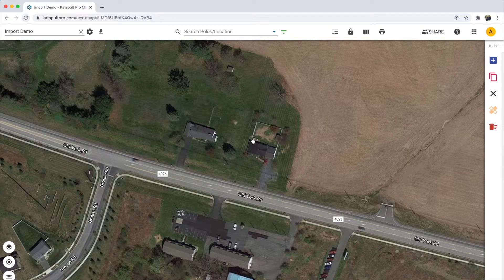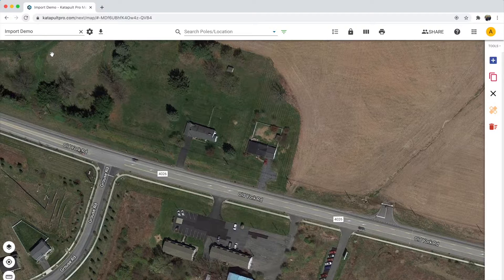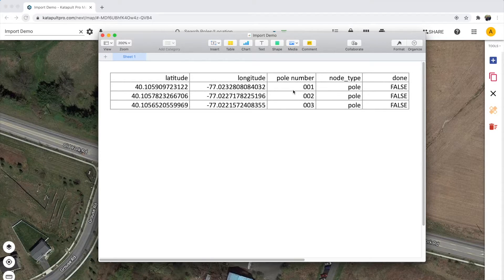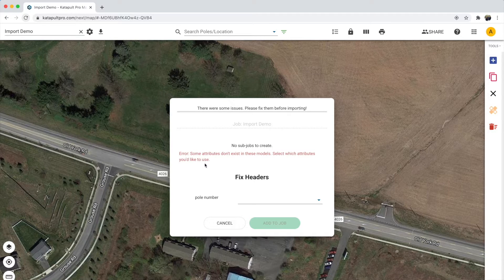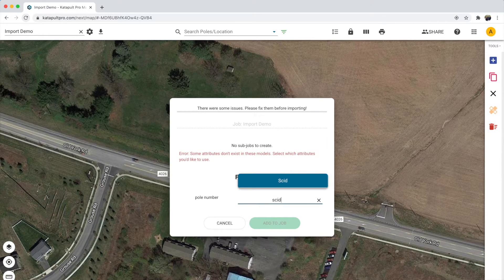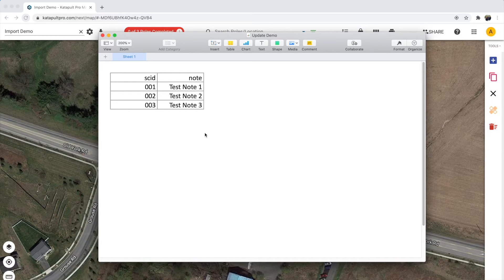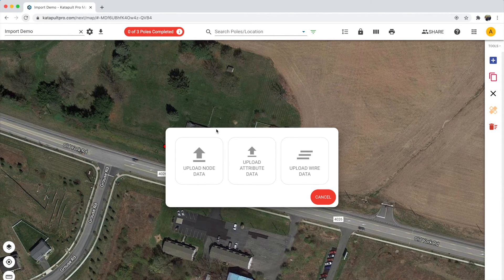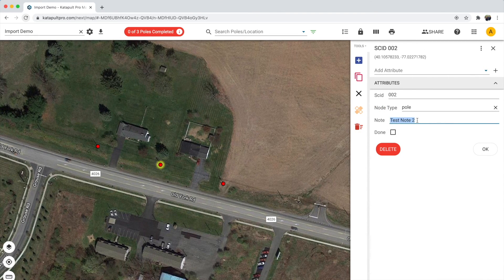Katapult Pro Spreadsheet Imports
Check out this video for a brief tutorial on how to import nodes and update attributes using a spreadsheet!